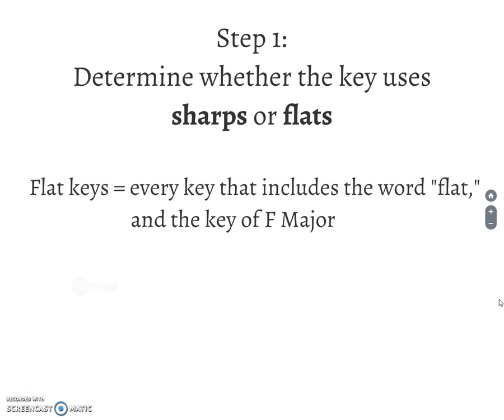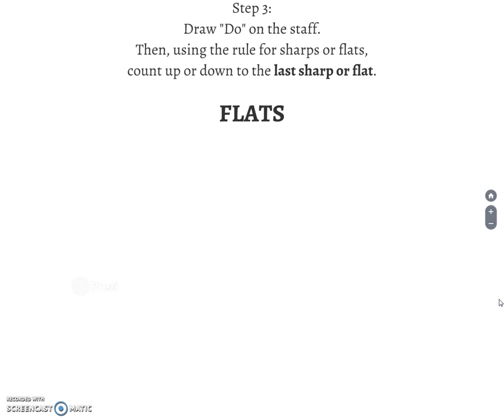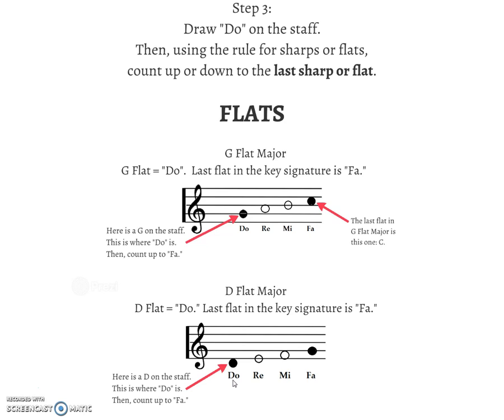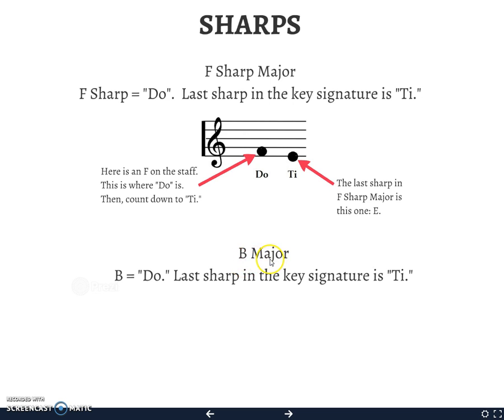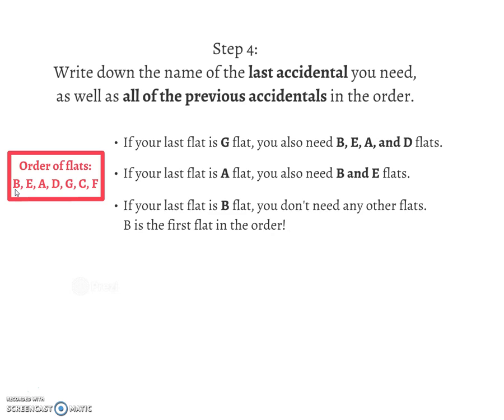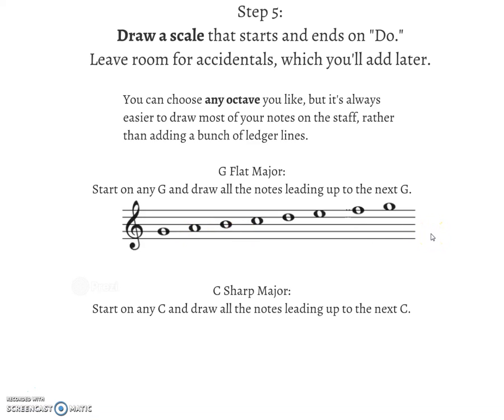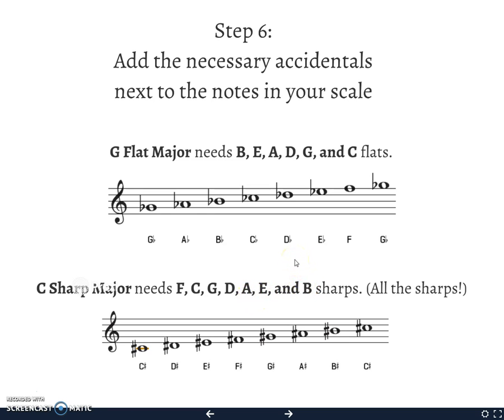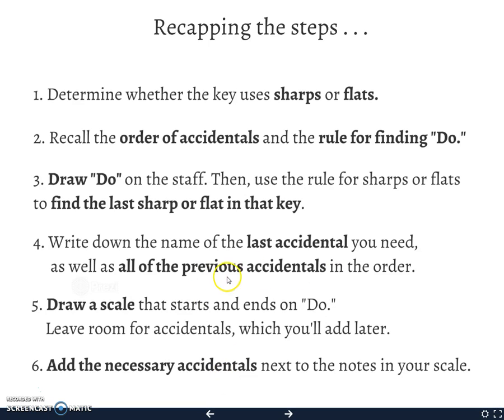Building Major Scales Without Using the Keyboard